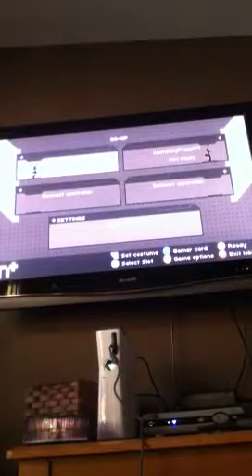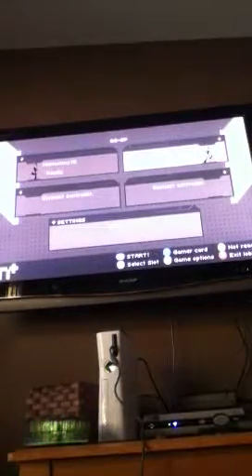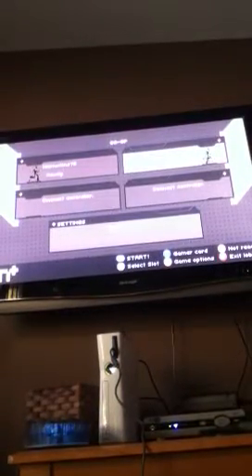Lets play w/ GavGove "N+ (default game on Xbox)"